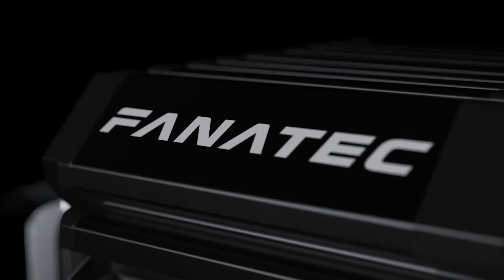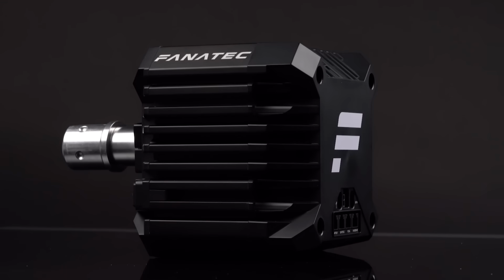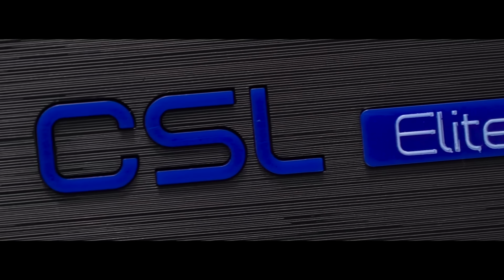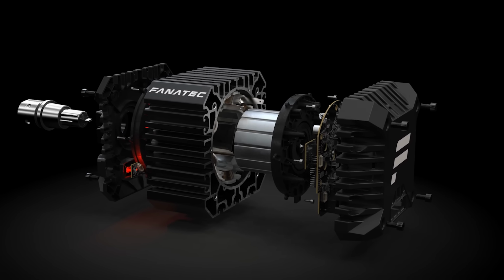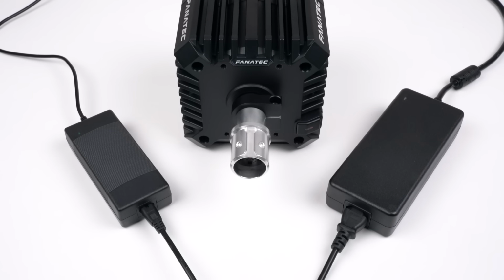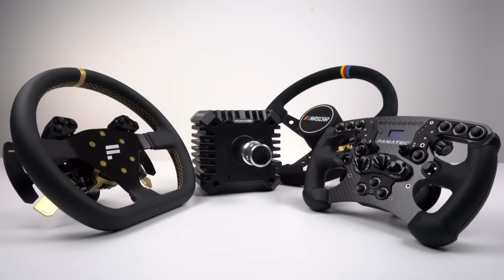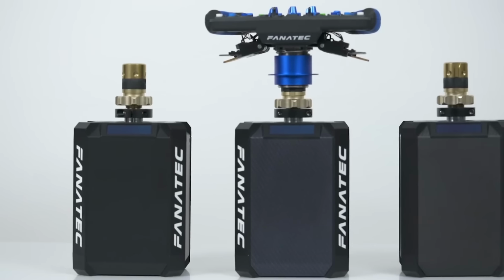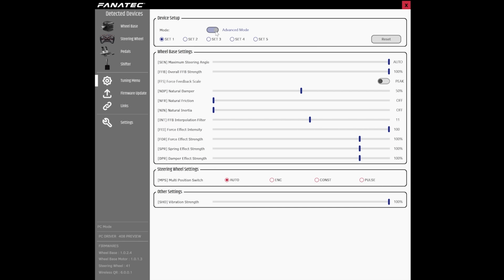Fanatec CSL DD Explained Part 1: Introduction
Introducing the Fanatec CSL DD wheel base!
In this video, we explain the benefits of the move to direct drive, and summarise the usability of the CSL DD and why it is a perfect starter wheel base.